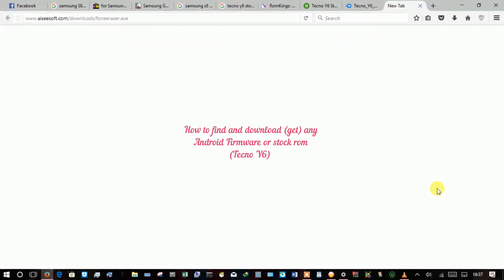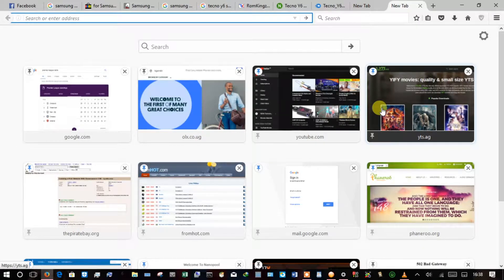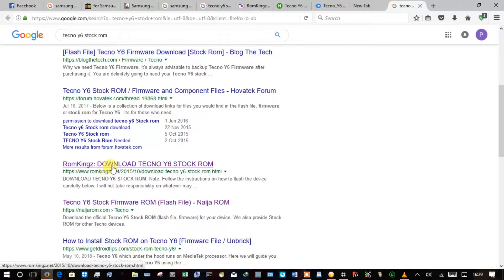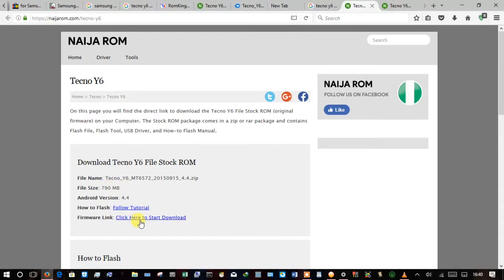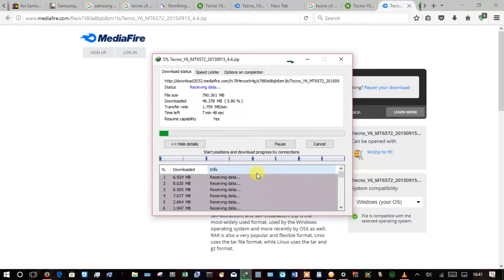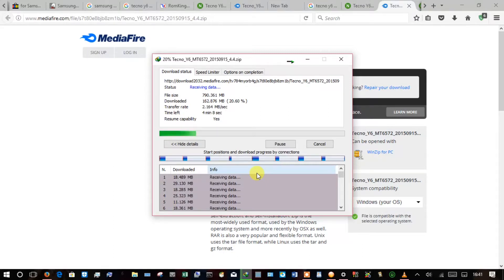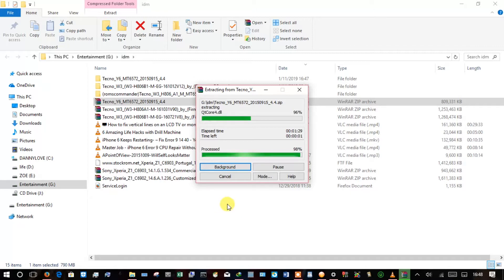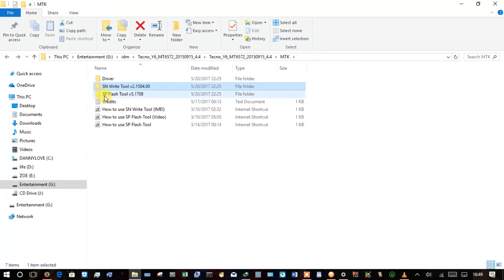How to Get and Download Android firmware for Tecno Y6 Sony Samsung Nokia LG Hauwei Oppo Xiaomi, etc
find or get Android Smart Phone stock firmware/ROM and download, for Tecno y6, ( works for Sony, Samsung, LG huawei, oppo, xiaomi, zte, Nokia alcatel etc)